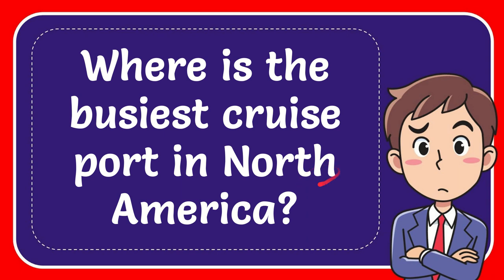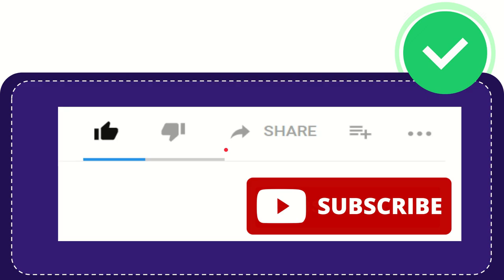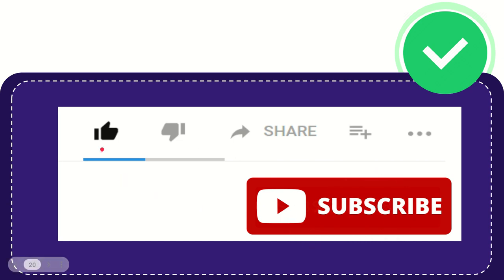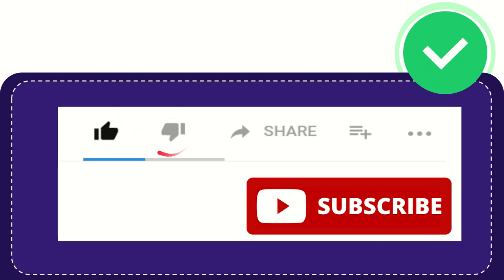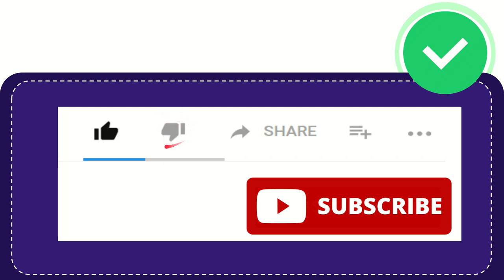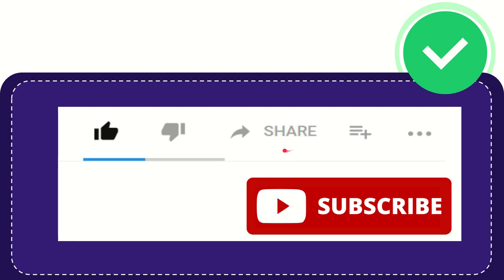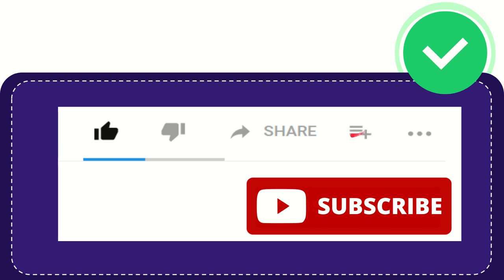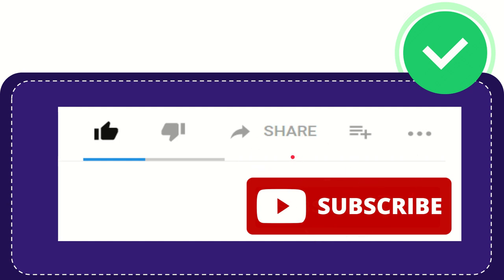Where is the busiest cruise port in North America?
Where is the busiest cruise port in North America? NEW VIDEO#